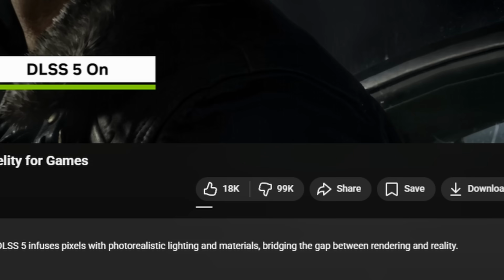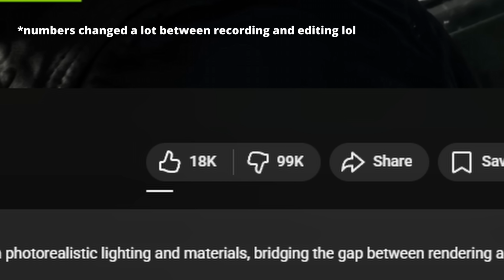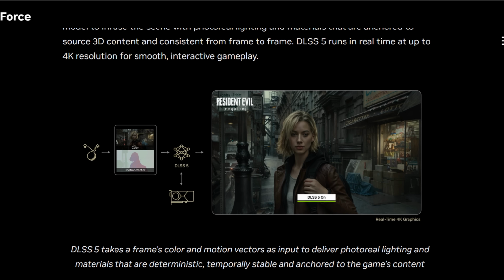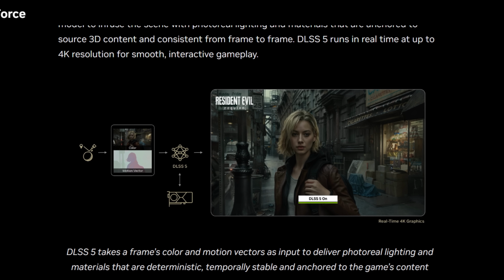Does DLSS 5 really matter?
Nvidia unveiled DLSS 5 last week and people sure had thoughts about it. Will it actually have the impact on game development that they claim?